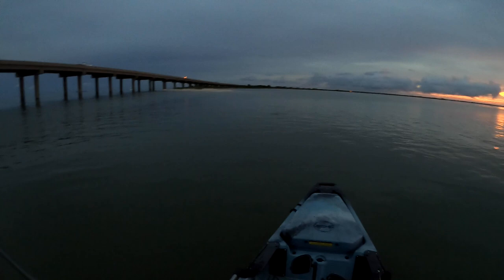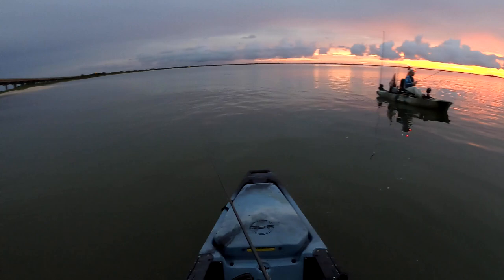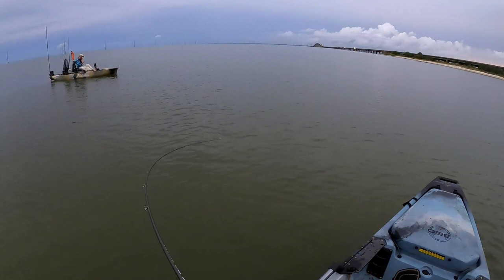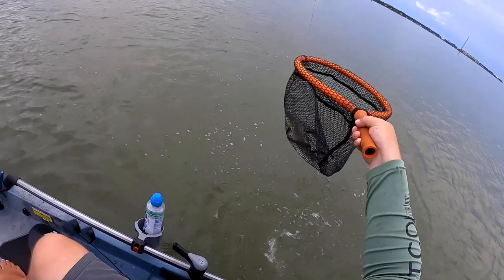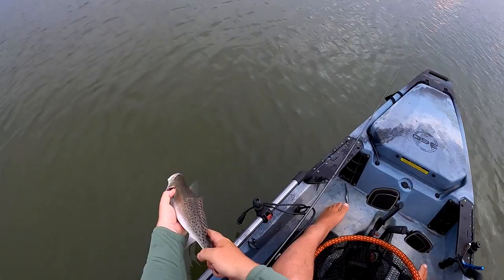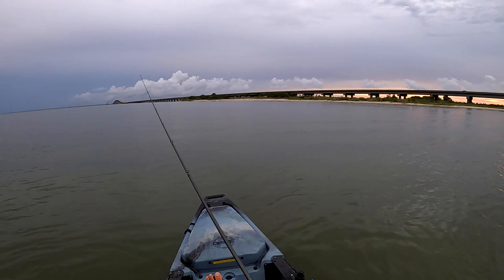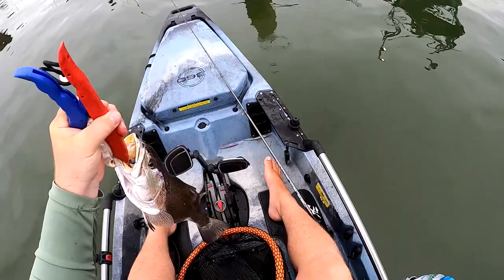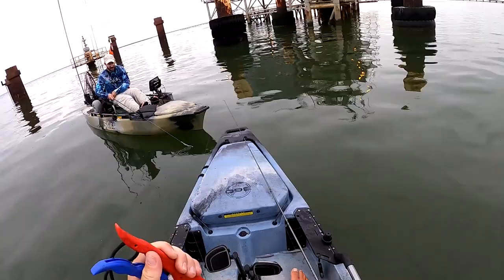I Was Speckled Trout Fishing and THIS HAPPENED! ** HUGE FISH**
I went out kayak fishing for speckled trout and couldn't believe this happened!! The day started off catching a few decent speckled trout and ended up catching huge gator speckled trout. This video is packed with tips for catching speckled trout. Enjoy the video!